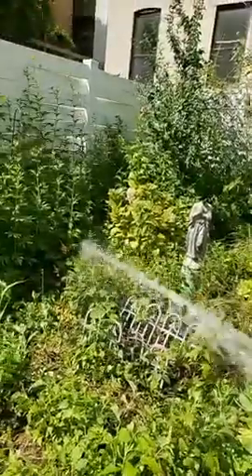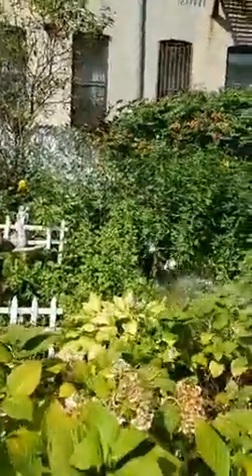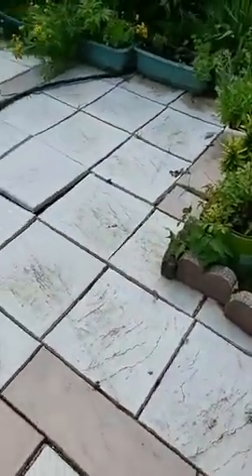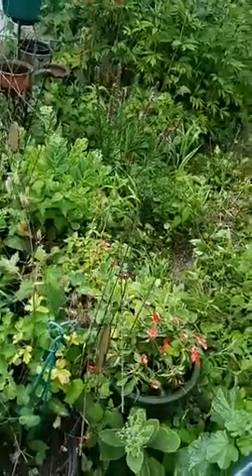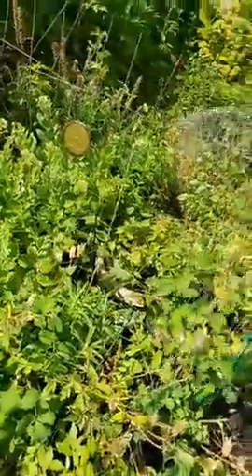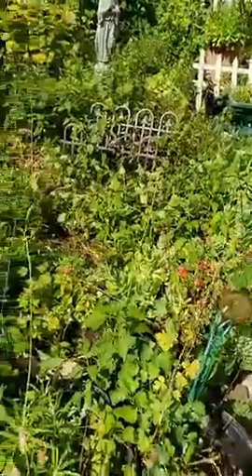Basic gardening tips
If you take pictures of plants or weeds and send them to the botanical garden they will tell you what it is

If you wish to contribute to the channel feel free to go